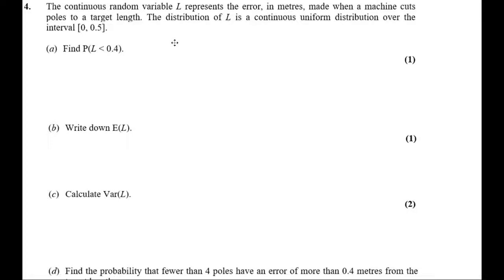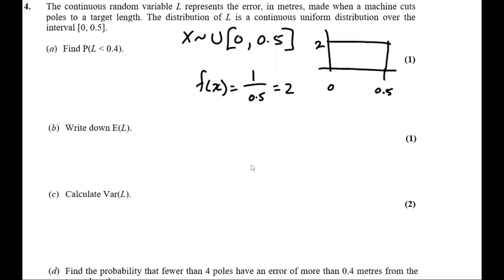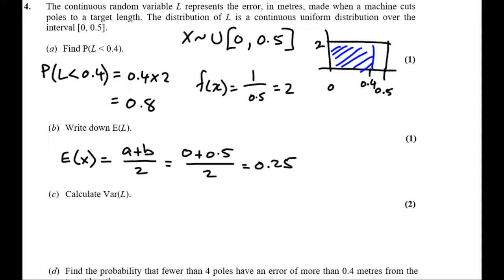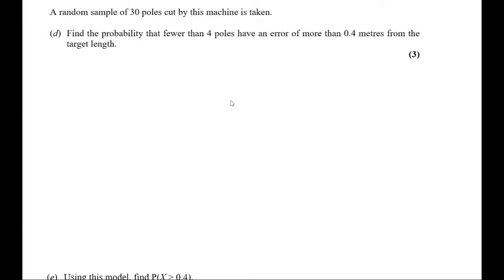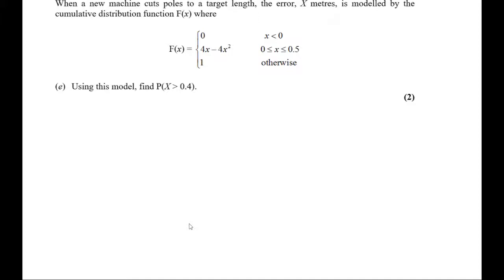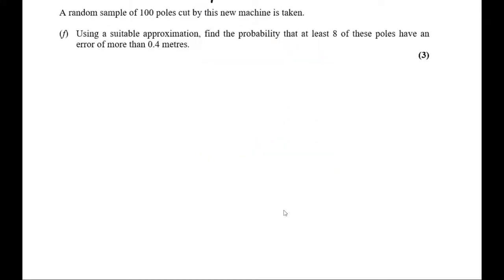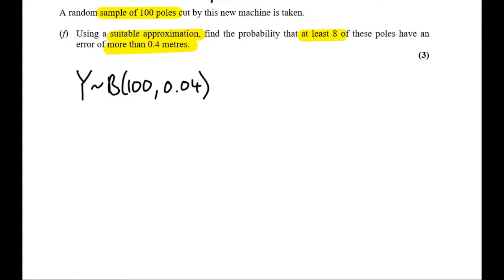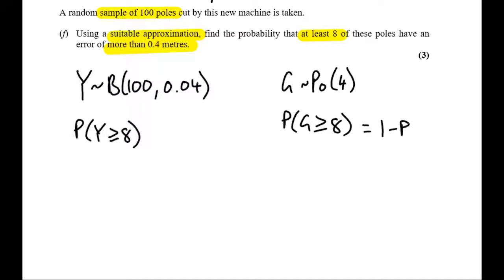S2 June 2015 Walkthrough Q4